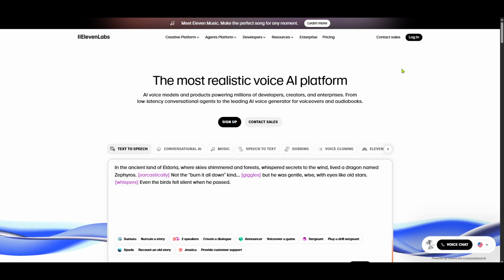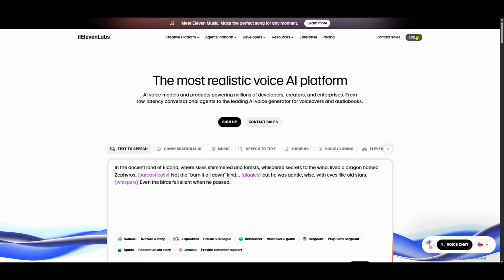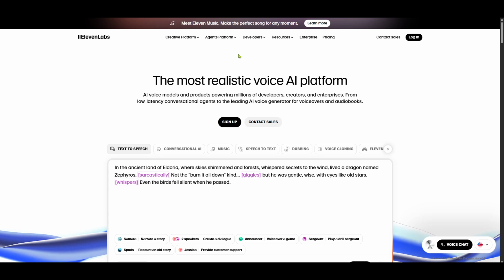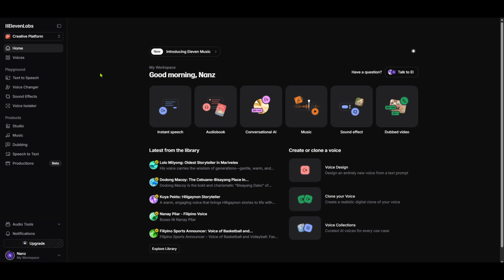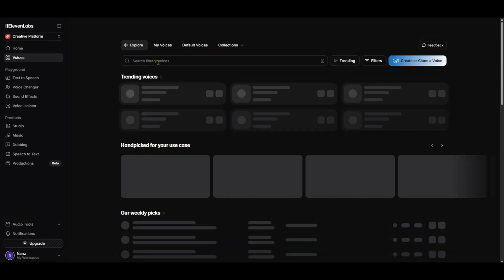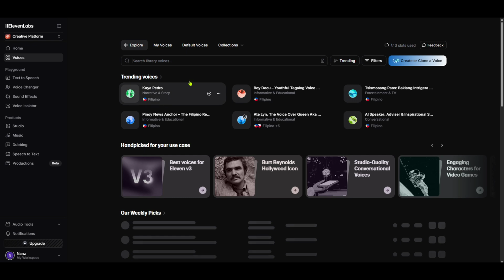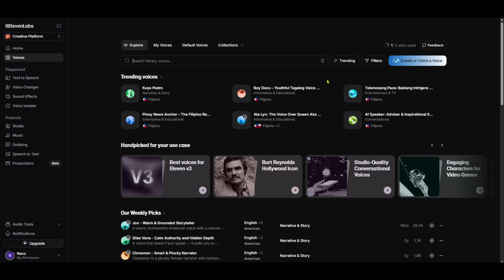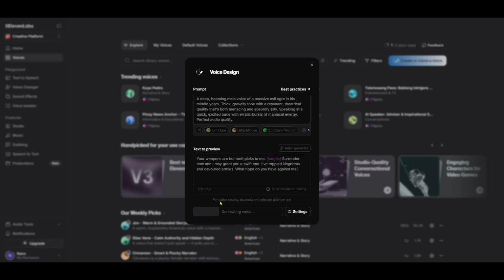How To Use Elevenlabs V3 To Produce Expressive Audio Speech [2025 Guide]